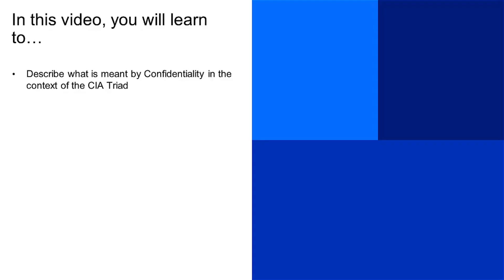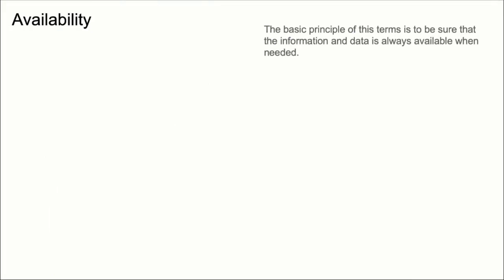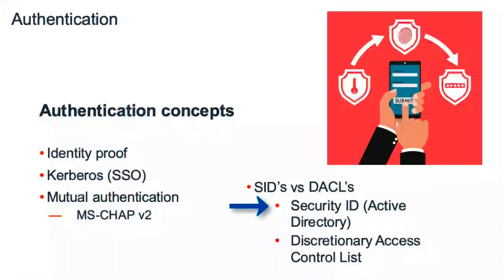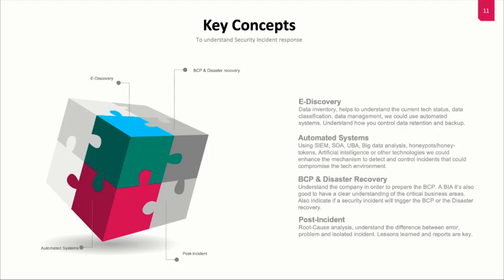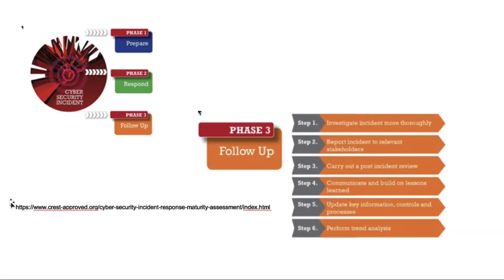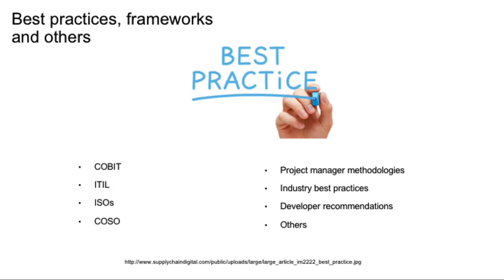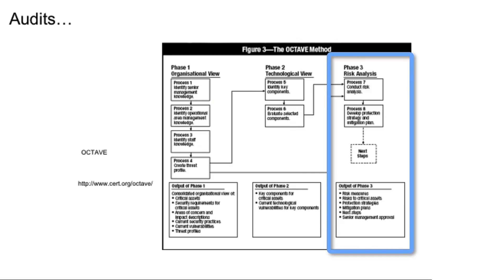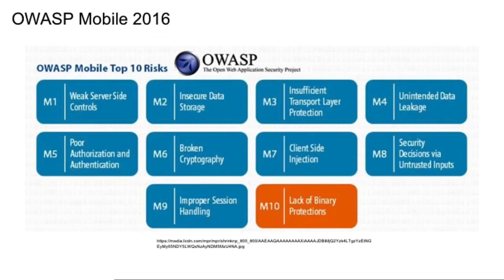Cyber Security Full Course -Lecture 3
This course gives you the background needed to understand basic Cybersecurity. You will learn the history of Cybersecurity, types and motives of cyber attacks to further your knowledge of current threats to organizations and individuals. Key terminology, basic system concepts and tools will be examined as an introduction to the Cybersecurity field.
You will learn about critical thinking and its importance to anyone looking to pursue a career in Cybersecurity. Finally, you will begin to learn about organizations and resources to further research cybersecurity issues in the Modern era. This course is intended for anyone who wants to gain a basic understanding of Cybersecurity or as the first course in a series of courses to acquire the skills to work in the Cybersecurity field as a Jr Cybersecurity Analyst.

What you'll learn :

• Discuss the evolution of security based on historical events.
• List various types of malicious software.
• Describe key cybersecurity concepts including the CIA Triad, access management, incident response and common cybersecurity best practices.
• Identify key cybersecurity tools which include the following:  firewall, anti-virus, cryptography, penetration testing and digital forensics.

Skills you'll gain :

 Malware
 Cybersecurity
 Information Security (INFOSEC)
  New Collar
 Cyber Attacks